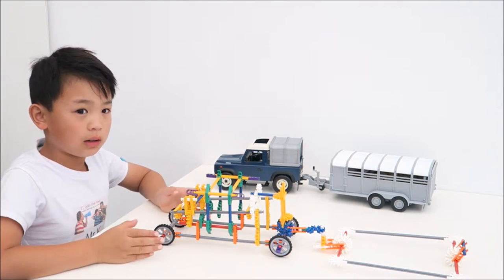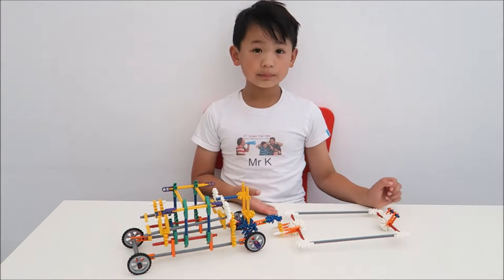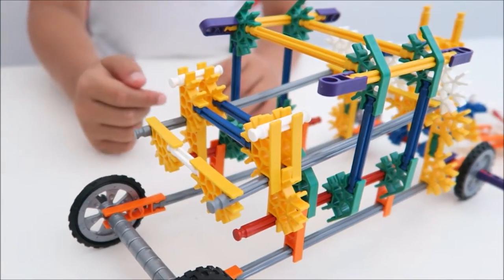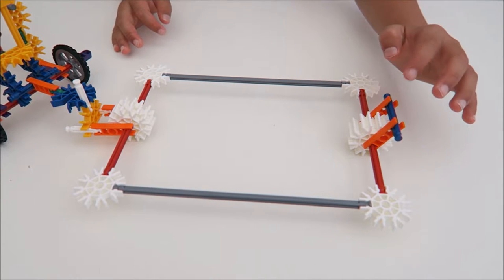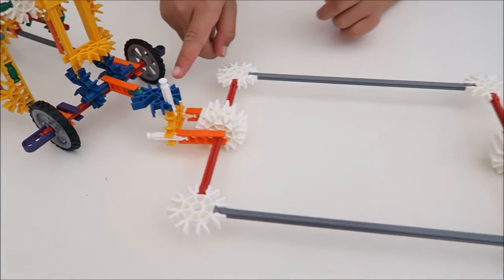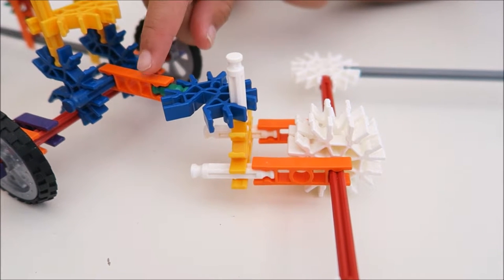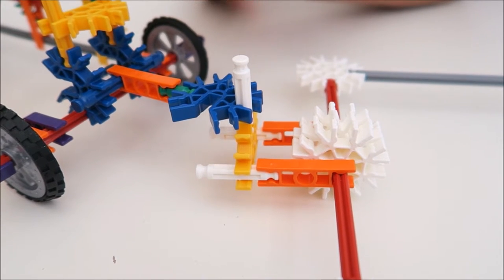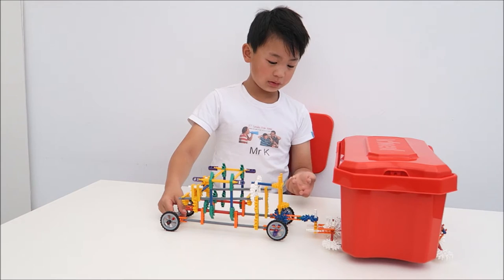K'Nex Truck with Trailer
We bought this K'Nex box to make a truck with trailer.  This is made by my son who would like to show you his creation.